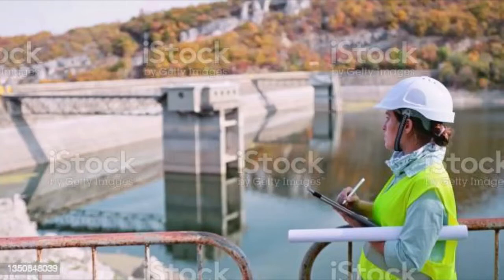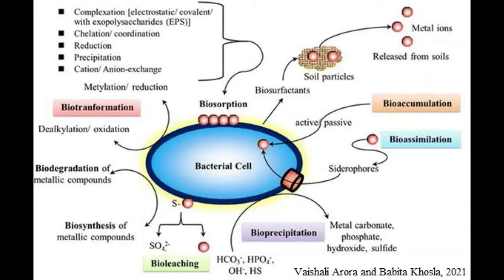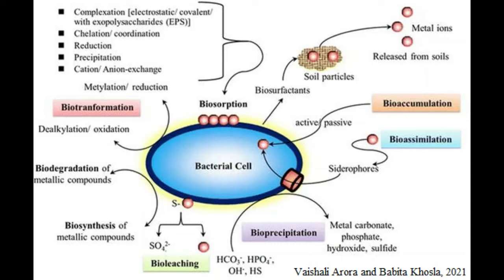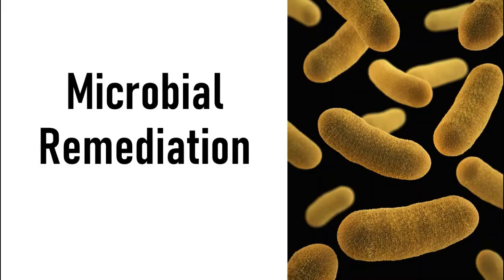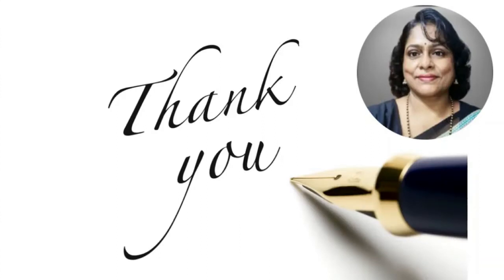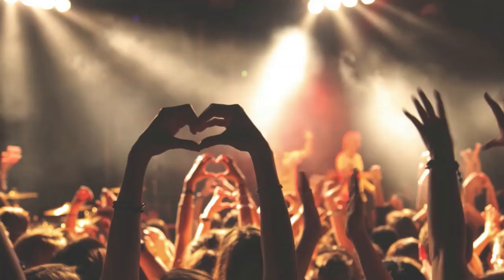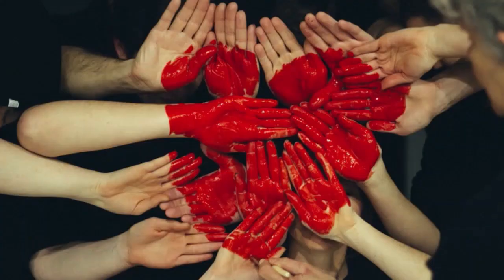Fundamentals of Microbial Remediation (Nitin Chauhan)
This video has been specifically designed to provide a basic understanding of microbial remediation to students. Various mechanisms utilized by microbial cells for remediation of pollutants have been discussed briefly. We hope that this video would help students to understand the fundamentals of microbial-assisted remediation.